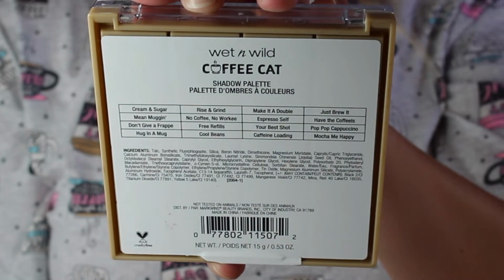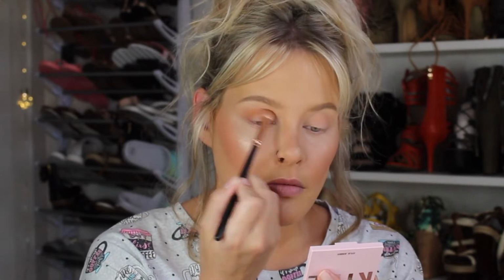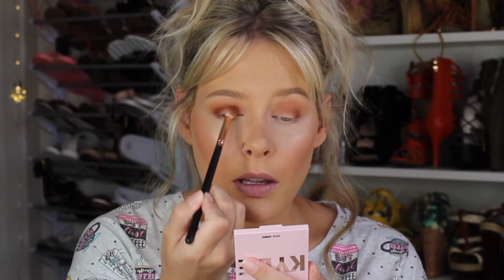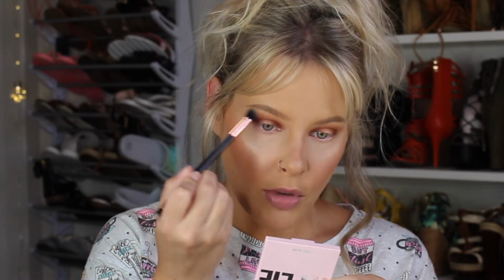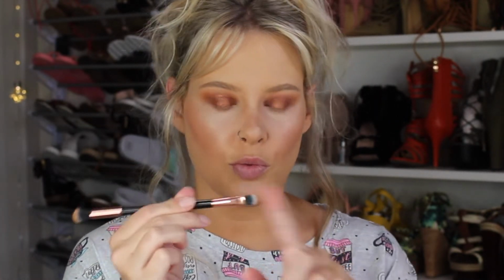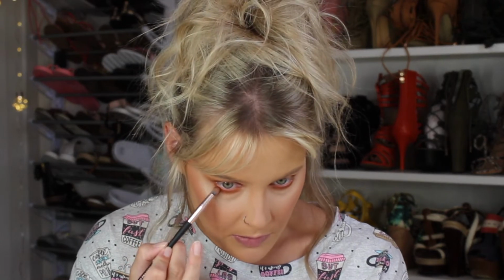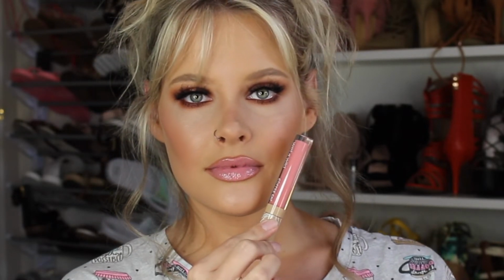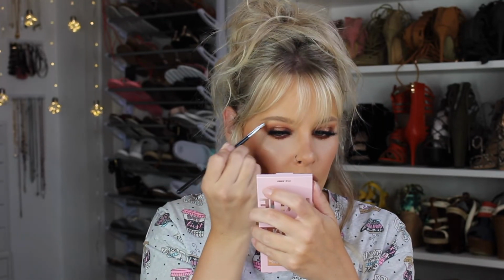**NEW** Wet N Wild Coffee Cat Palette & Lip Glosses | SWATCHES & TUTORIAL | Brittany Elizabeth